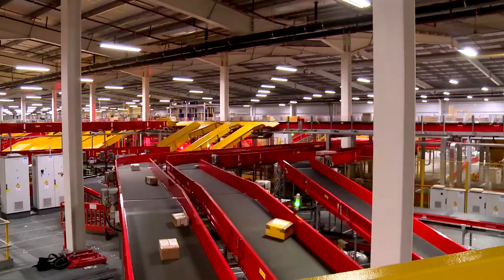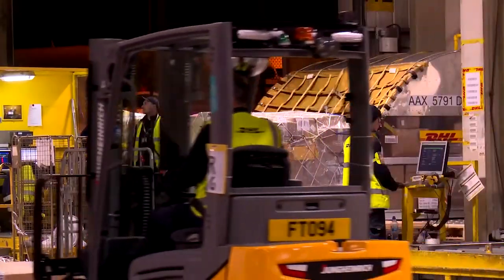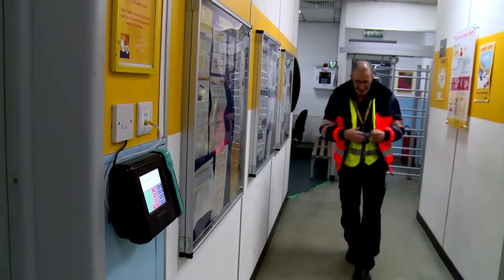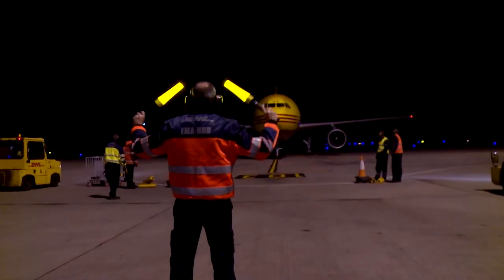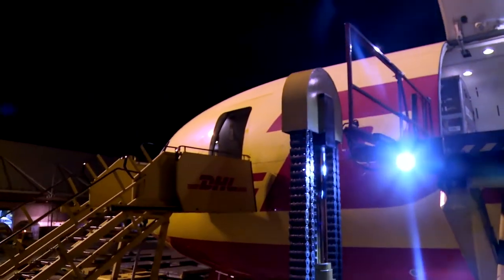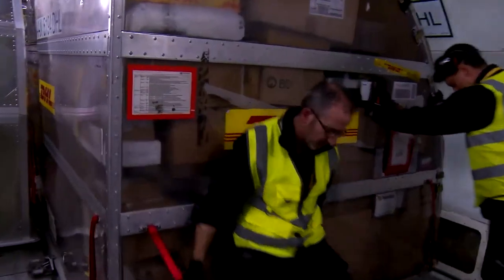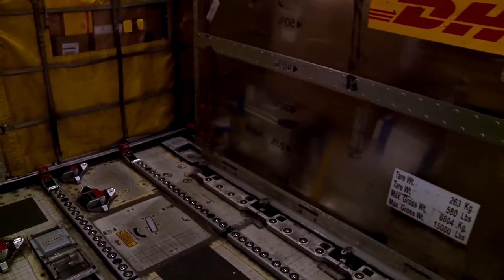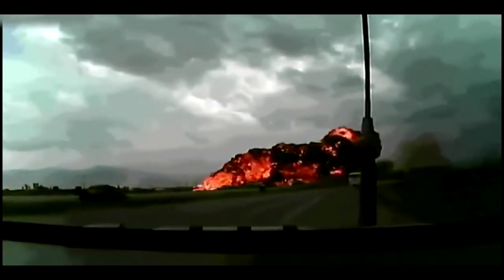DHL: DELIVERING THE WORLD - HOW TO LOAD A PLANE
In this series we go behind the scenes with the world’s busiest delivery company to find out what it takes to deliver anything, anywhere in the world, at high speed and low cost… it’s a challenge they take on about a million times each day!

76 times a second, someone, somewhere is buying something online.  Add freight, business packages and a mind-boggling variety of other deliveries and you have an extraordinary global industry that’s shipping billions of packages a year all over the planet. With over 500,000 staff, their own fleets of 250 aircraft and 31 thousand road vehicles and 1700 hubs and services centres equipped with hundreds of miles of conveyor belts, the inner workings of DHL offer amazing insights into how this world-changing business actually works.

Distributed worldwide by Passion Distribution (UK).